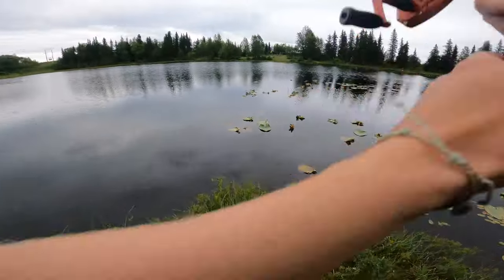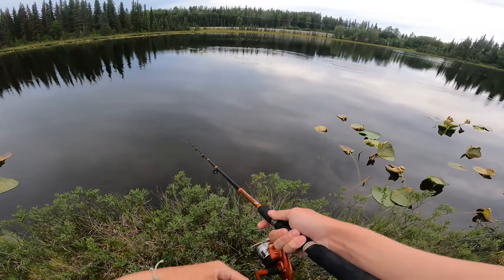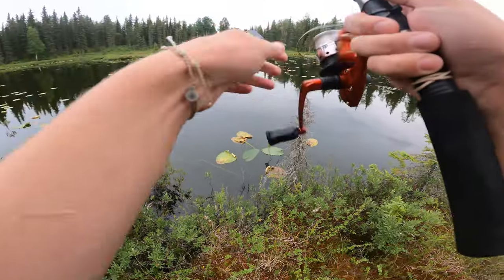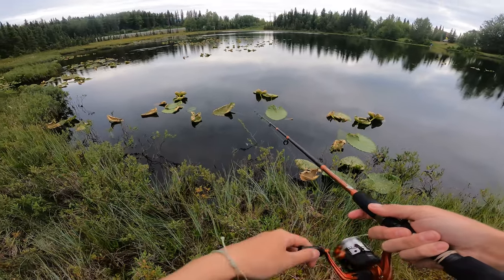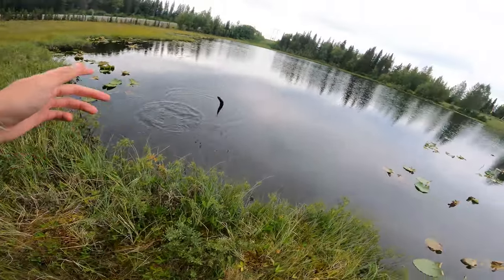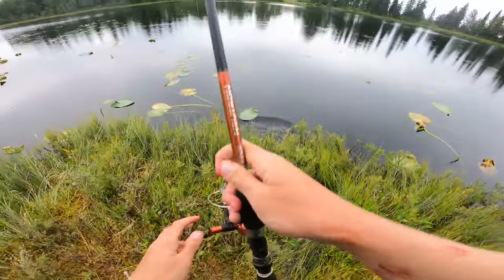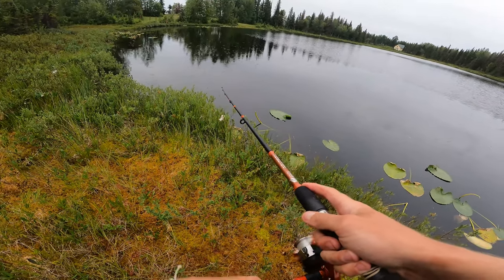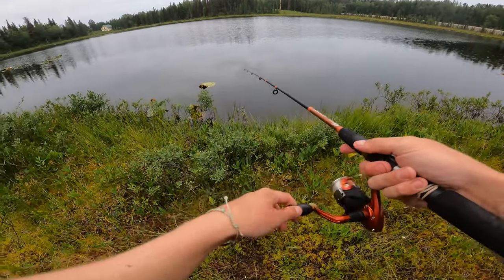Trout Fishing Hidden Lakes in Alaska!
In today's episode of the Alaskan series, we are chasing some Alaskan rainbow trout in one of the prettiest lakes I have ever seen. Alaska is home to some great fisheries for all kinds of fish, but today were are going to catch some Alaskan trout.

Wading Boots
Trout rod
Trout reel

Main Camera (Sony A73)
Gopro Hero 9
Editing laptop